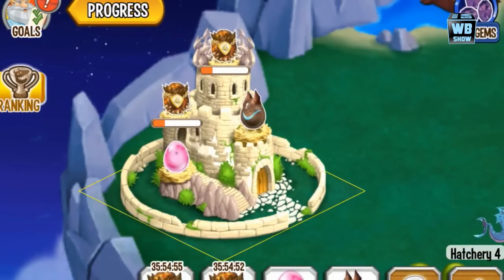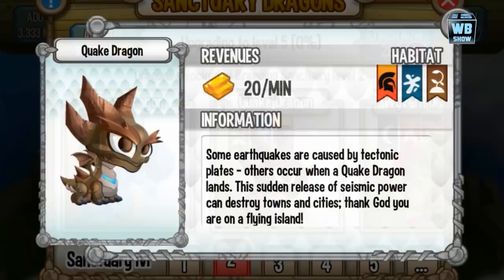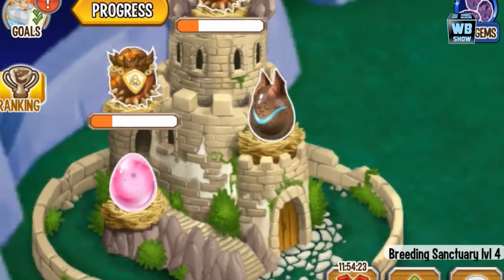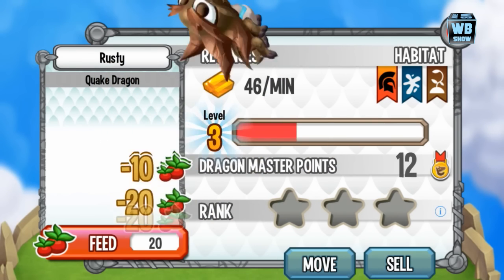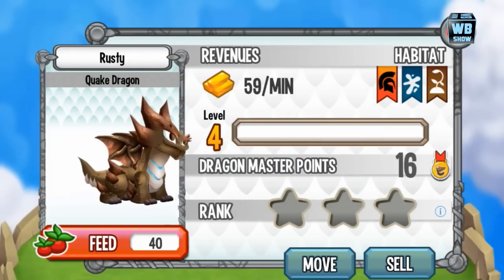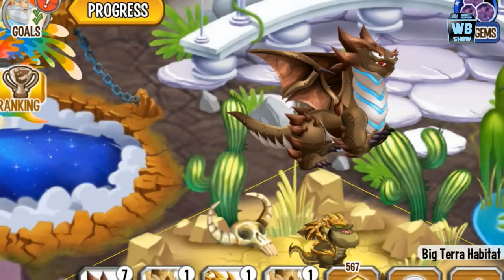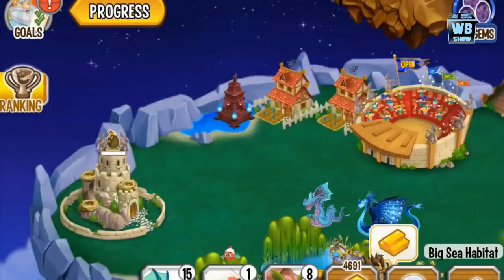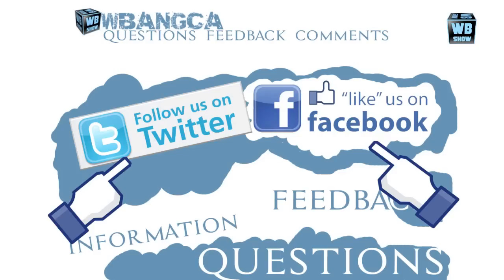How to Breed Quake Dragon 100% Real! Dragon City Mobile!